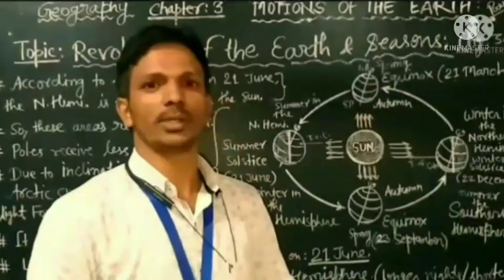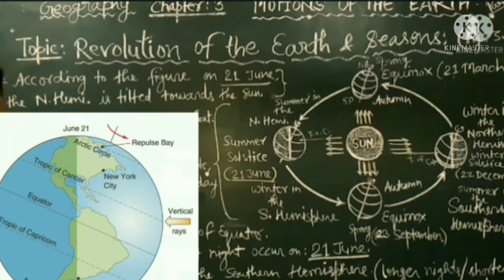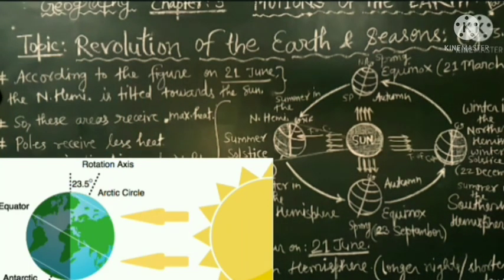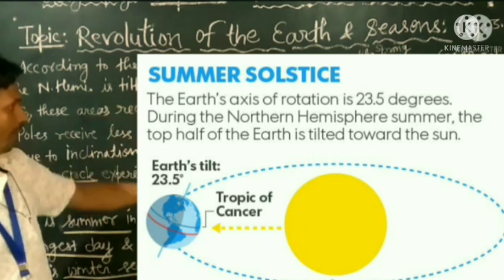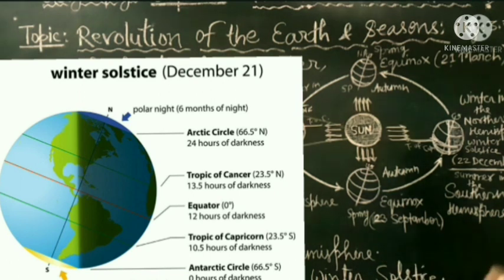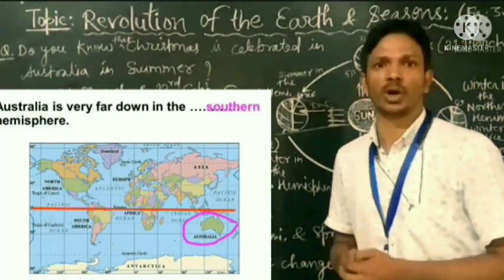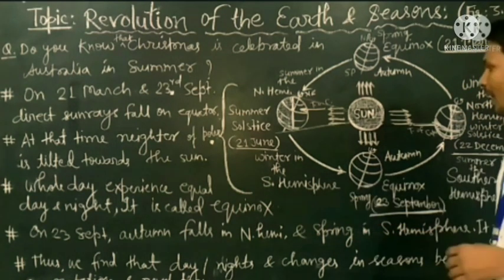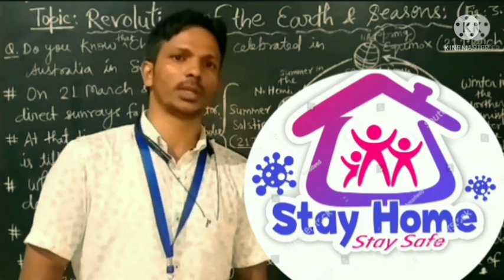CLASS:6th_GEOGRAPHY_CH:3_PART-3_VIDEO_NCERT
Topics: Revolution of the Earth and seasons, Equinox and Conclusion.